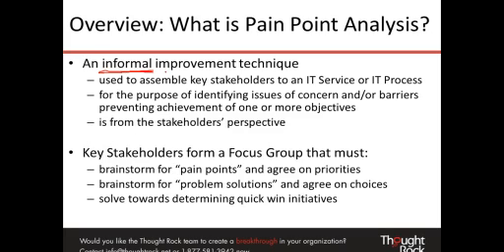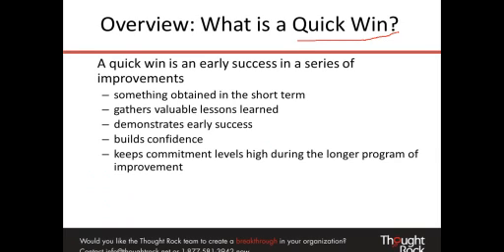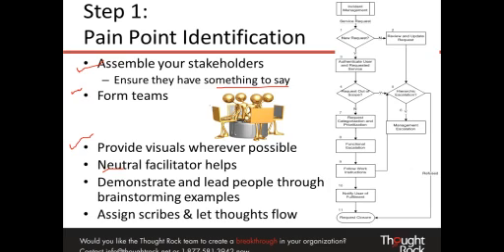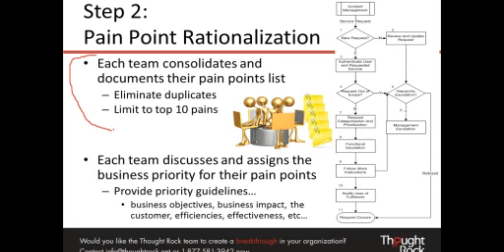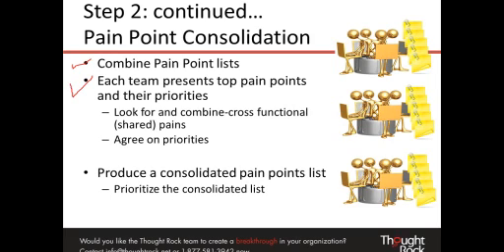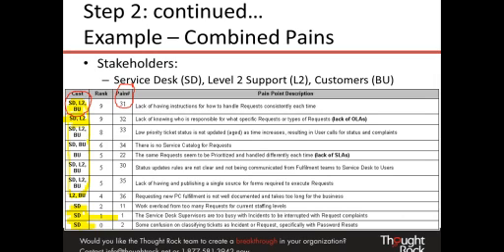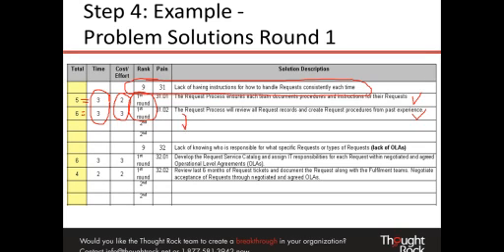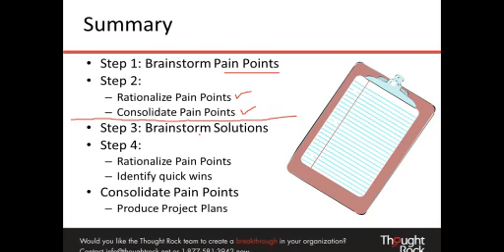Process Improvement: Pain Point Analysis and Quick Wins Workshop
Presented by Graham Furnis, Senior Consultant at Thought Rock
Join us in a condensed process improvement workshop that brings the improvement capability direct to you and your team. Capture and prioritize key paint points from your stakeholders groups, and then address these issues with problem solving skills to find your solutions and quick wins.
Learning nuggets:
1. Discuss the value of a pain point analysis
2. Understand the pain point analysis approach
3. Manage and prioritize your pain points
4. Problem solve and your pain points